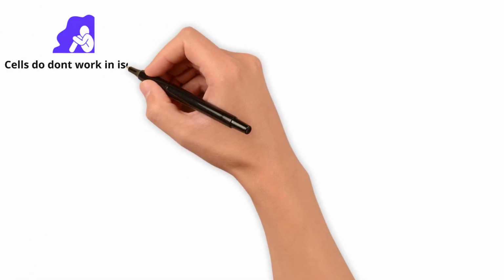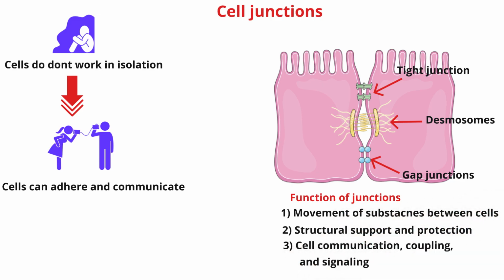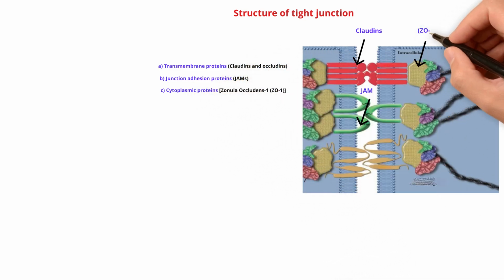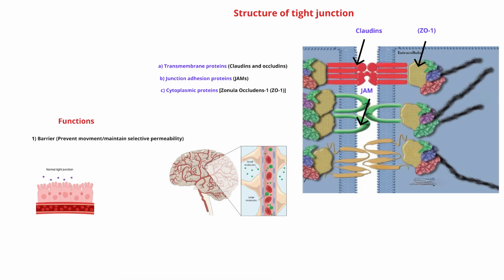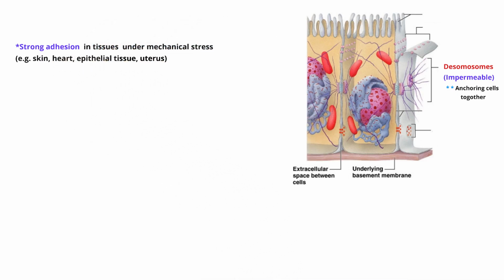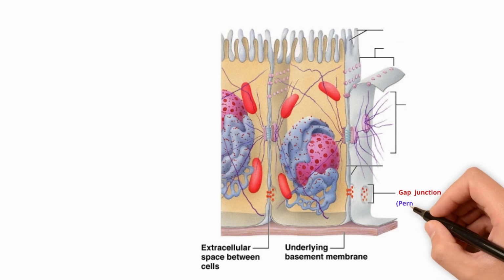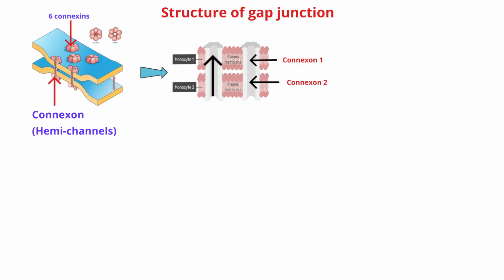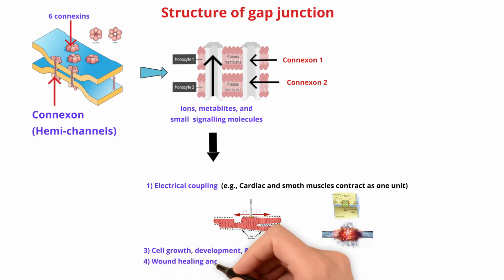Cell 2: structure, types, and function of cell junctions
Welcome back to Khateeb's Series in Anatomy and Physiology! In this episode, we explore cell junctions, essential structures that play a vital role in maintaining tissue integrity and communication between cells. Cell junctions are crucial for the proper function of many tissues and organs in the human body, and understanding them is key to studying cellular interactions and tissue formation.

In this video, you will learn:

What are cell junctions? Understand the definition and significance of cell junctions in maintaining tissue structure and function.

Types of cell junctions: Explore the three main types of cell junctions: tight junctions, adhesion junctions (desmosomes), and gap junctions. Learn about their structure and specific functions in tissue integrity, communication, and movement.

Function of each cell junction: Dive into how each junction works to create barriers, facilitate cell communication, and provide mechanical support.

Cellular coordination: Learn how cell junctions contribute to cellular coordination in organs like the skin, heart, and digestive tract.

By the end of this episode, you'll have a clear understanding of cell junctions and how they play a critical role in the organization and function of tissues in the human body.

This episode is perfect for students, healthcare professionals, and anyone looking to learn more about the fascinating world of cellular structure and function.